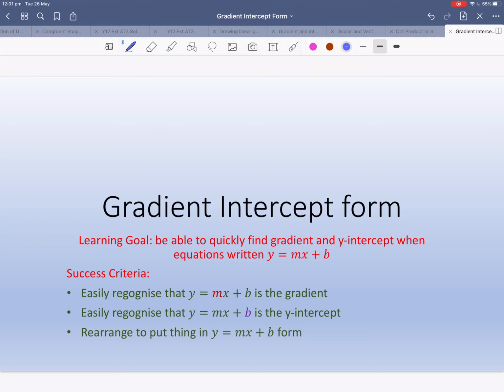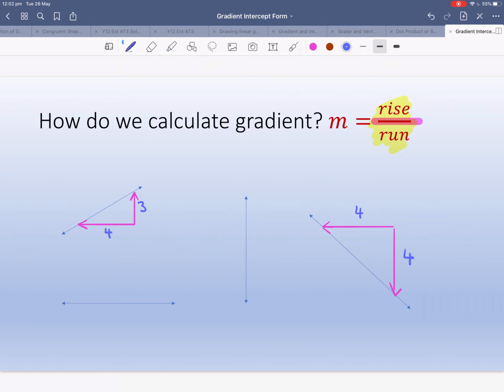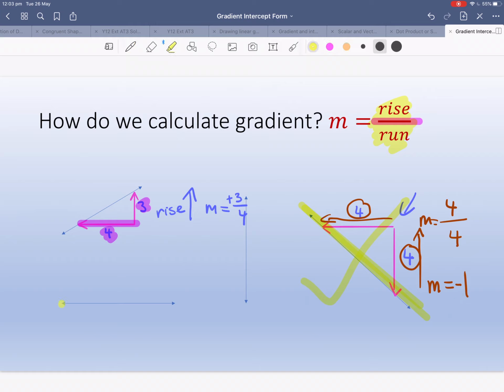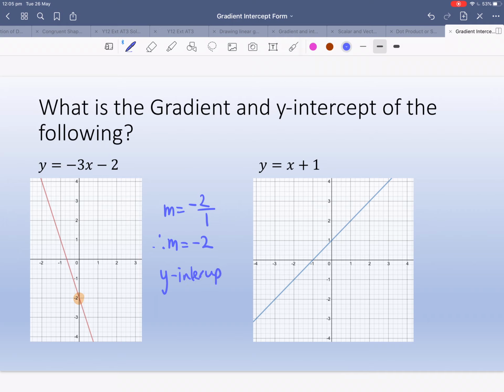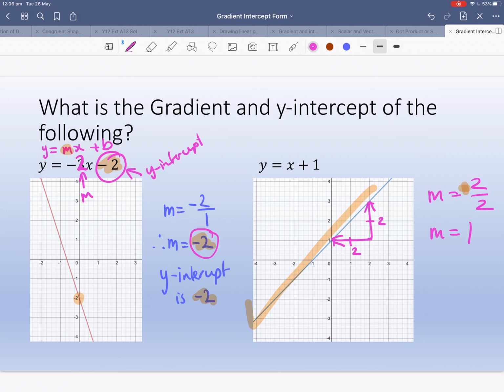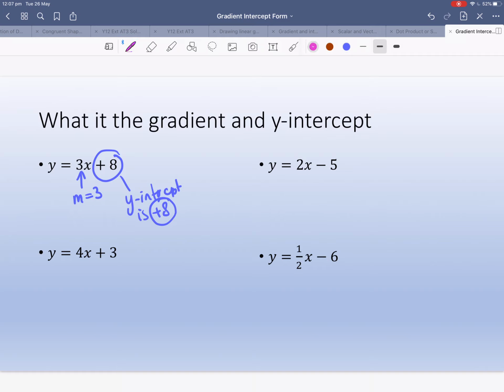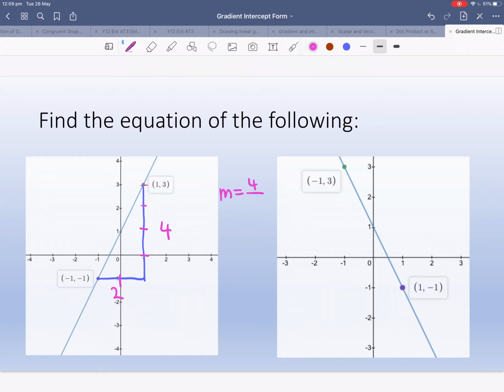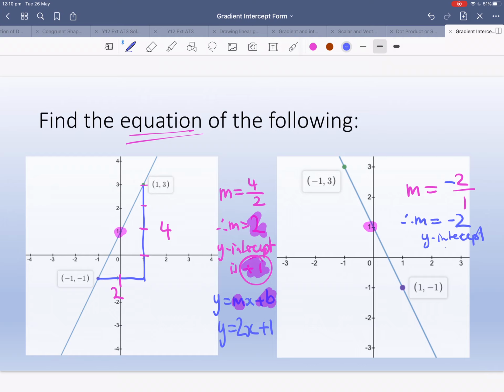Gradient Intercept Form